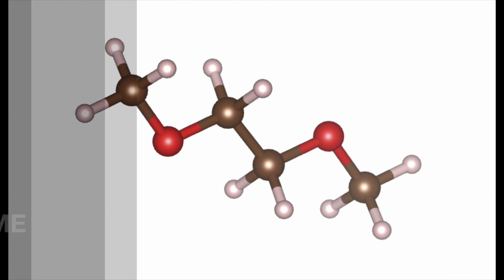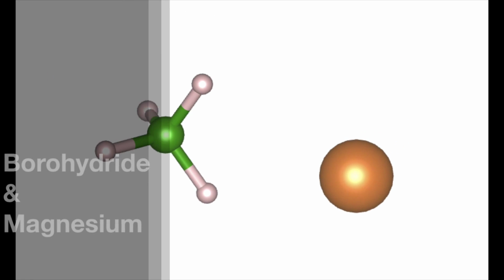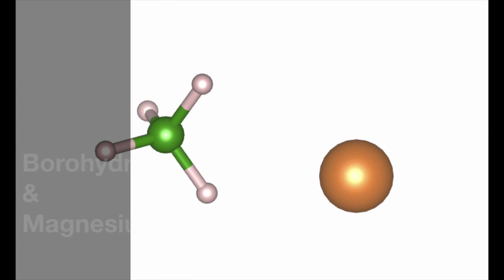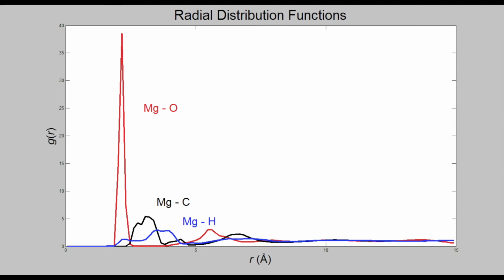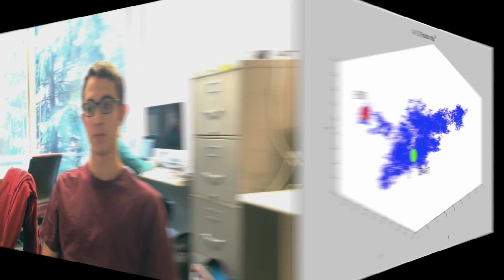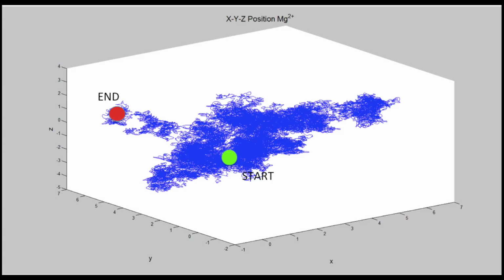SURE 2014: Computer Modeling of Liquid Electrolytes for Magnesium Batteries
SURE 2014:  Computer Modeling of Liquid Electrolytes for Magnesium Batteries, by Aaron Kaufman.  This video presents my summer research project at the University of Michigan.